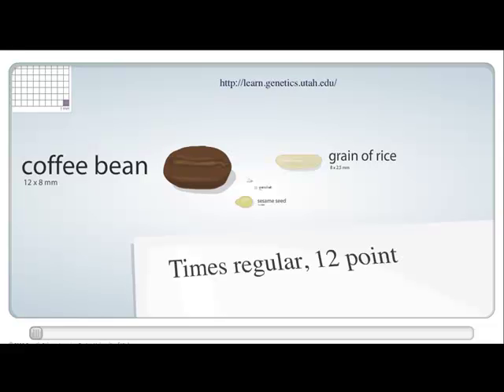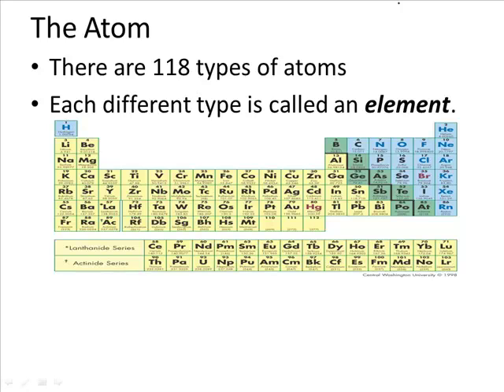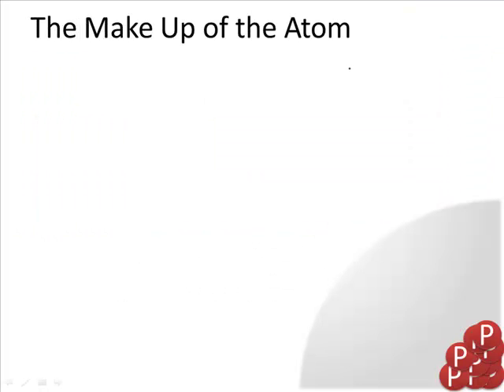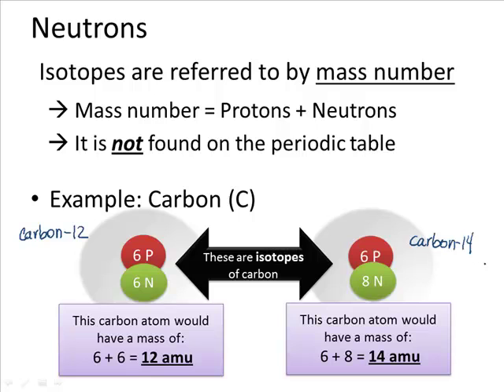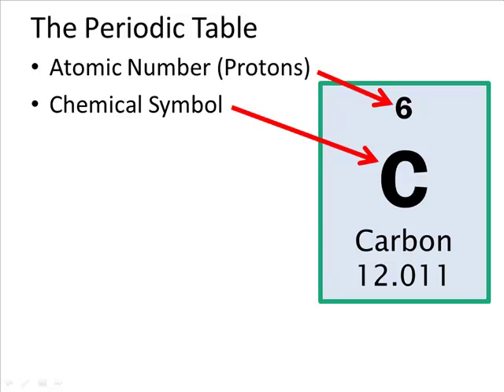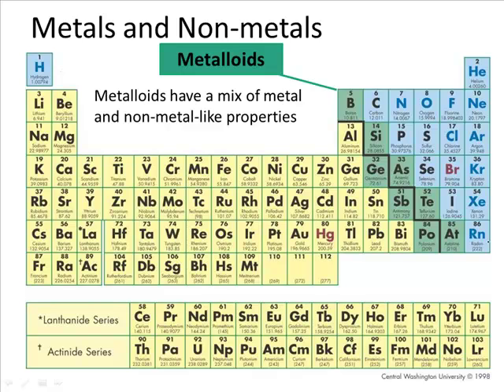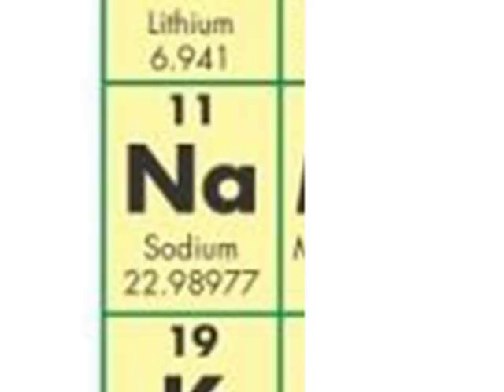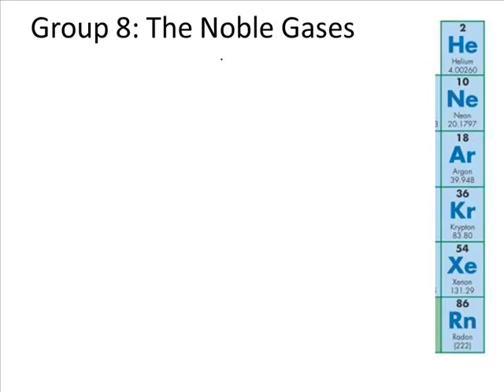Chem 121 Lecture 4A